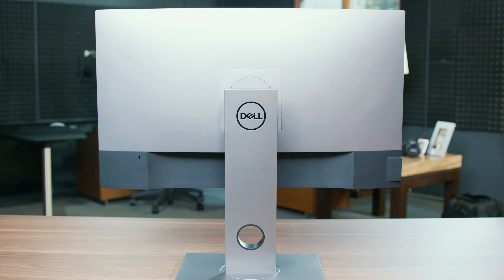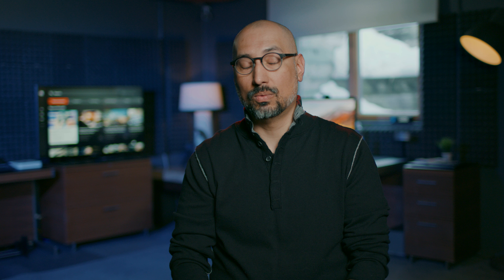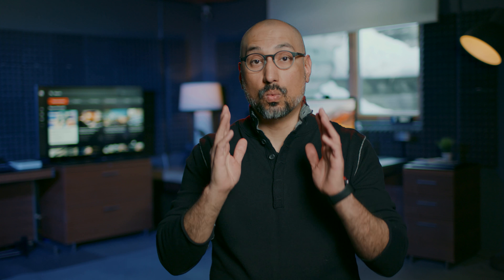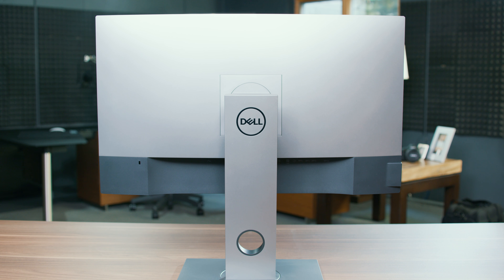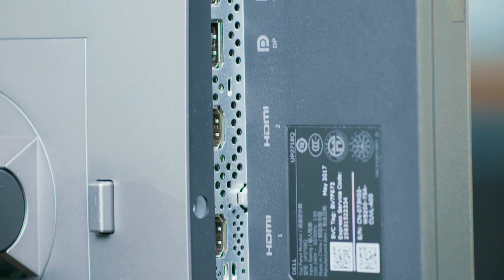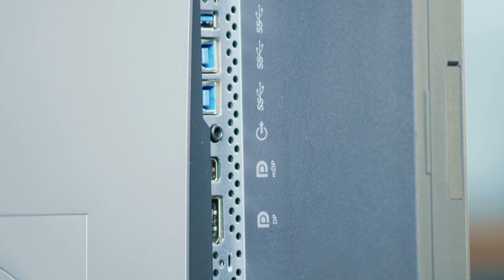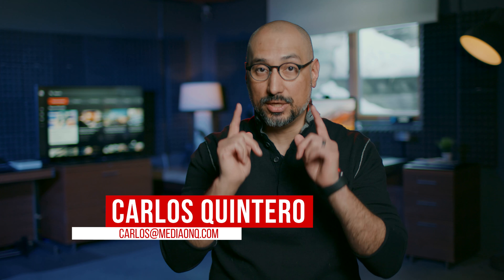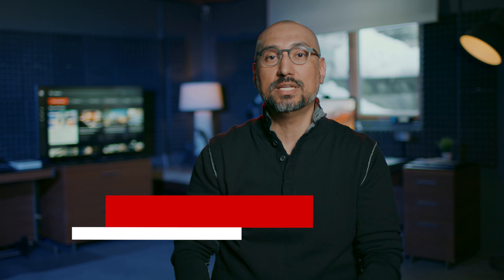Dell UP2718Q 4K HDR True 10bit DCI P3 color displayfor Content Creators blog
Dell UP2718Q 4K HDR True 10bit Monitor for Content Creators

Gear I Use to Make Videos:
1.  Canon C200
2.  Canon EOS R
3.  BMPCC4K
4.  BMPCC6K
5.  Wireless Transmitter
6.  Monitor
7.  External Recorder
8.  Favorite Prime Lens
9.  Favorite Zoom Lens
10. Favorite Mic
11. Tripod
12. Monopod
13. SSD Drives

Best Deals on Camera Gear!